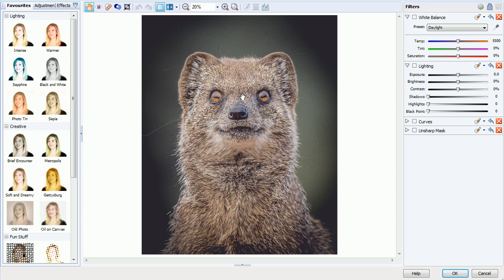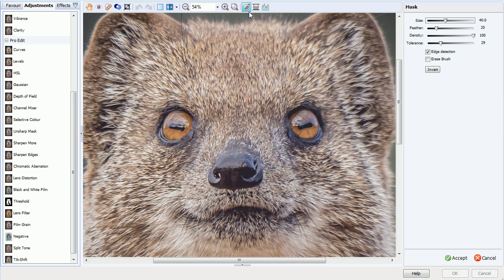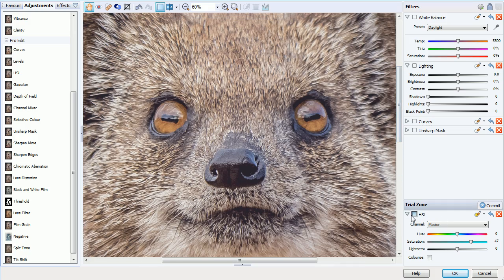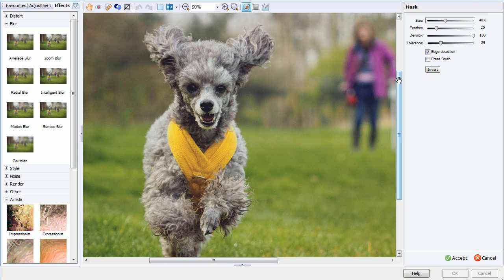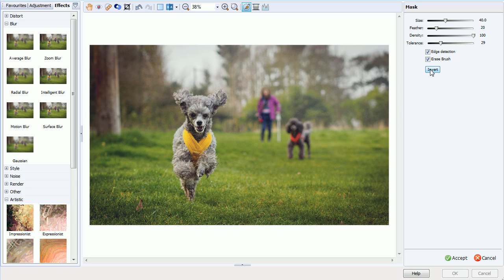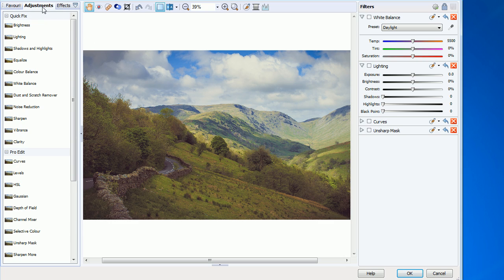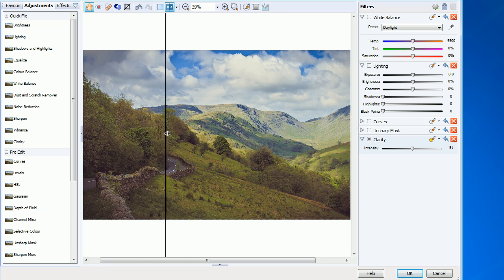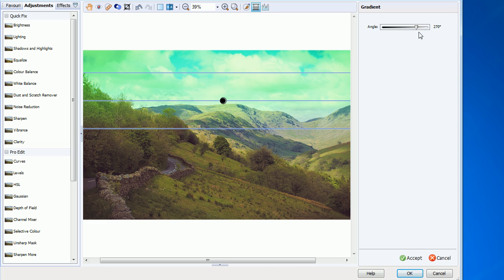Serif PhotoLab: Masking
In this video we take a look at both selective and gradient masking available in PhotoLab (found in Serif WebPlus and PagePlus) and demonstrate some practical effects for this useful feature.